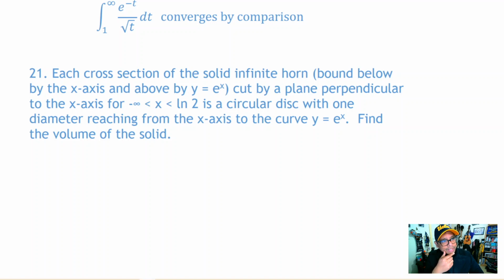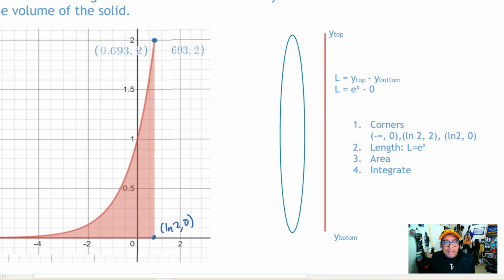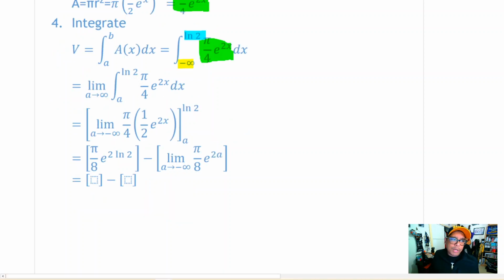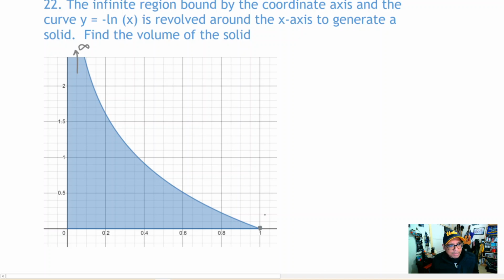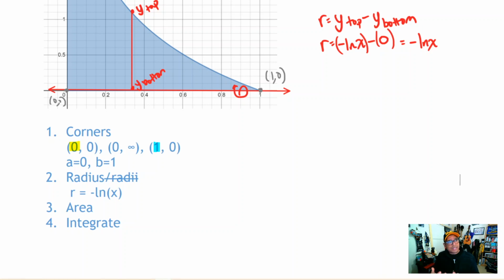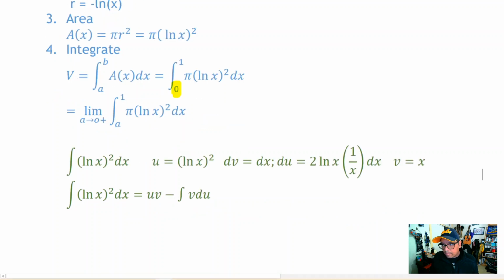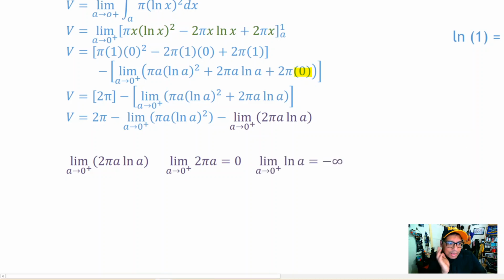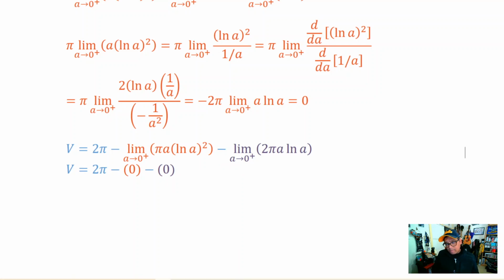Calculus BC Chapter 9 Practice Test #21-22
This AP Calculus BC video tutorial explains how use improper integrals in the computation of the volumes infinite regions.  It provides practice problems and solutions to Ferreria Math Class AP Calculus BC Chapter 9 Practice Test.